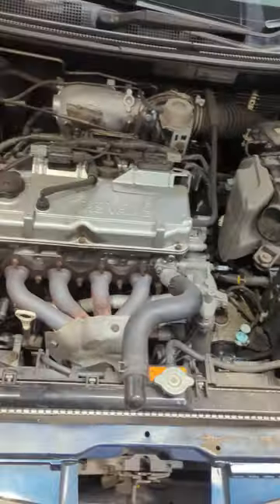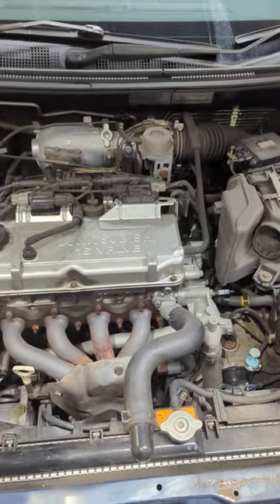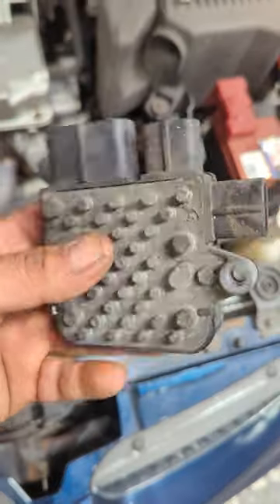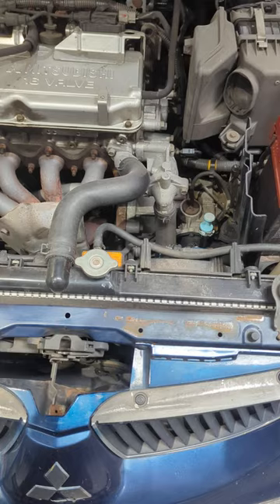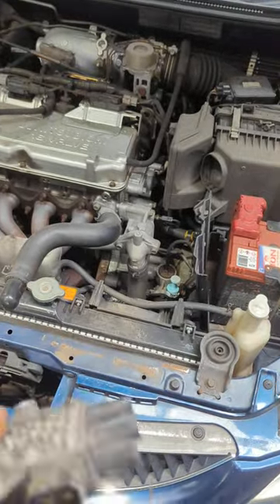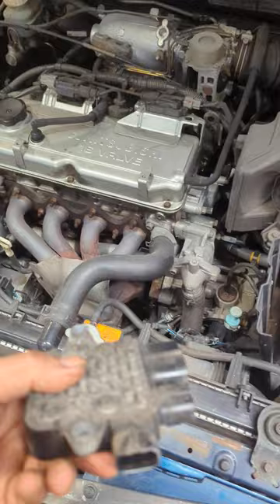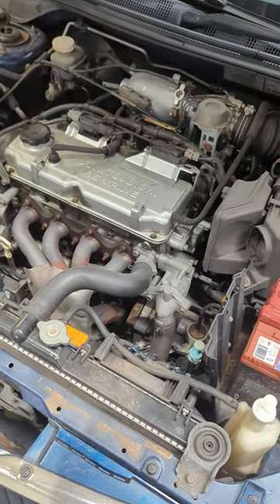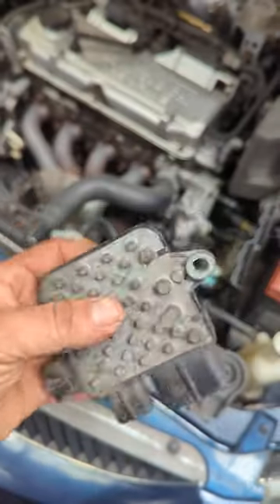Mitsubishi Lancer 2003 2008 Fan module radiator fans erratic. Flat battery. Engine running cold.